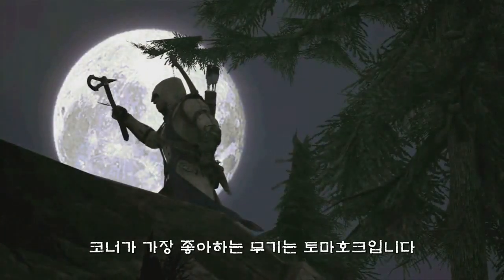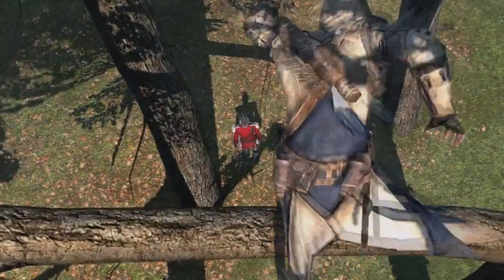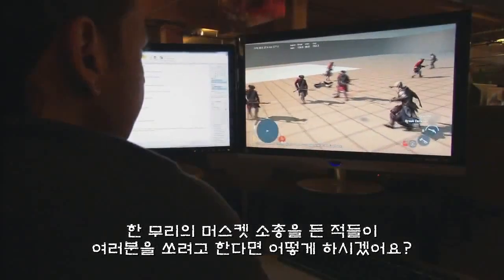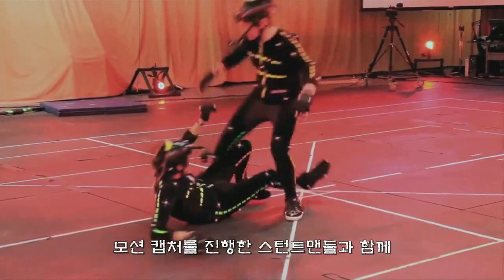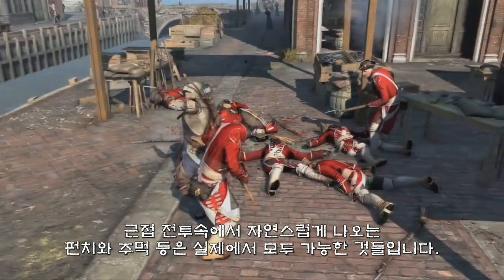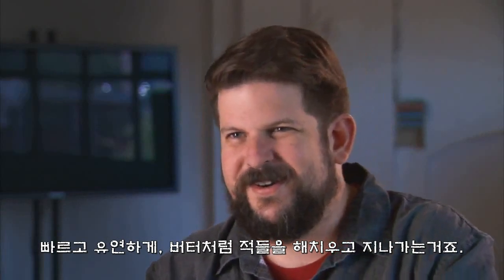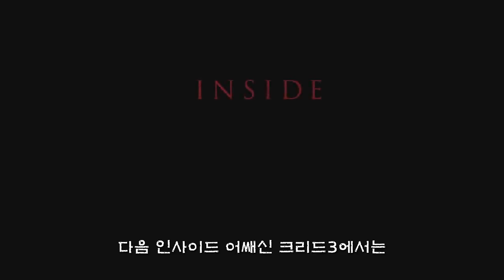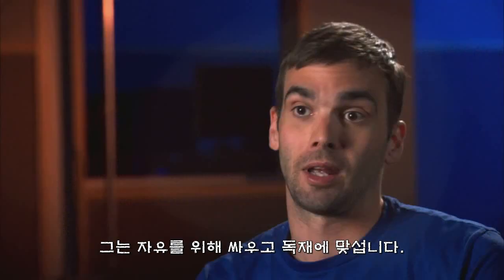인사이드 어쌔신 크리드3 EP.2 (한글자막, 메이킹영상)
Inside Assassin's Creed Episode 2 (Korean Subtitle)
리얼보이의 열혈블로그